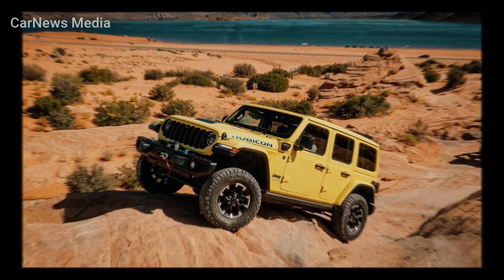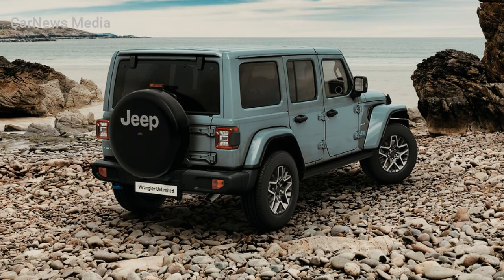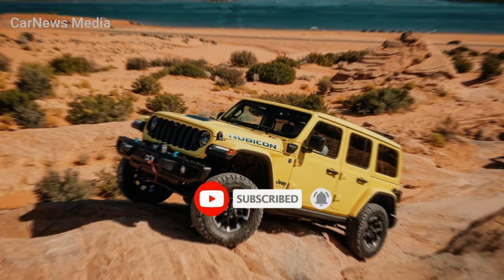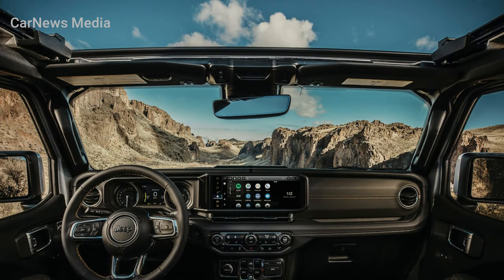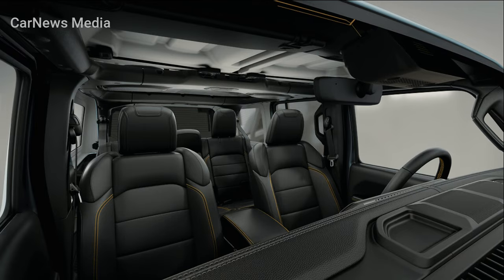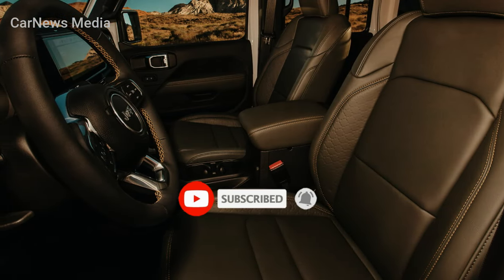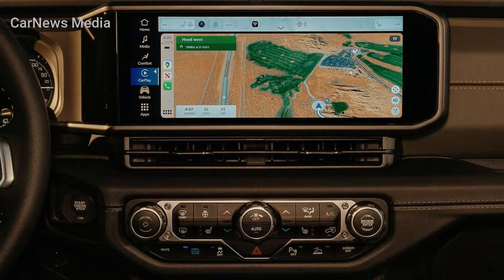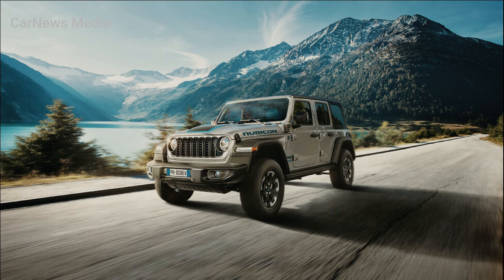NEW !!! 2025 Jeep Wrangler SUV - Release Date and Price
Thank you for wacthing this video. this channel "CarNews Media"

The 2024 Jeep Wrangler 4xe is now purchasable in Europe. The legendary Jeep SUV, which encapsulates the brand's DNA by blending the time-honored traits of a high-performance off-roader with cutting-edge innovation via its plug-in hybrid electric model, is now approaching the European markets following its success in the United States, where it continues to be the best-selling plug-in hybrid in the region.

The New Wrangler 4xe model has evolved from traditional roots, becoming the flagship off-roader and one of the most recognized SUVs due to its iconic design and high performance. It now offers a no-compromise combination of technology, comfort, safety features with outstanding drivability and an eco-conscious soul.